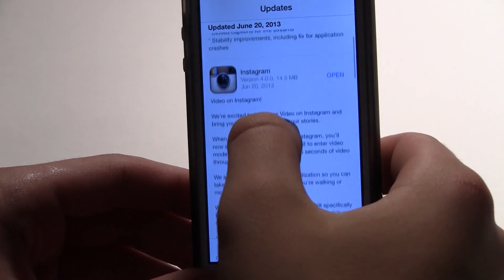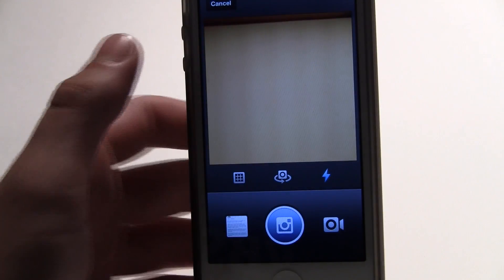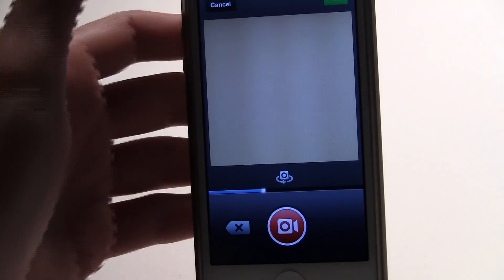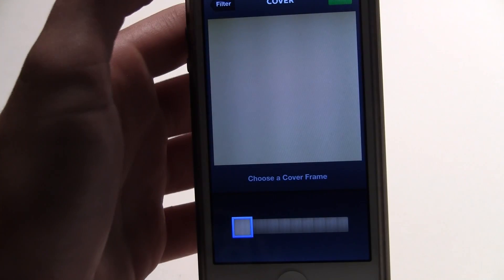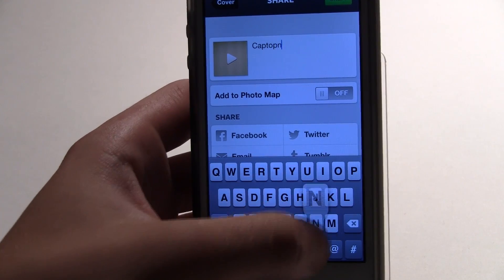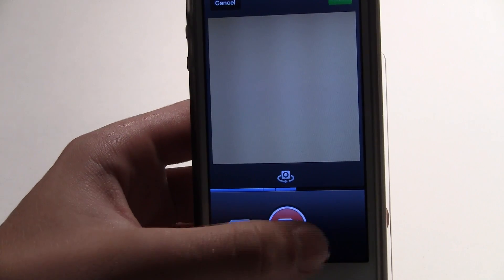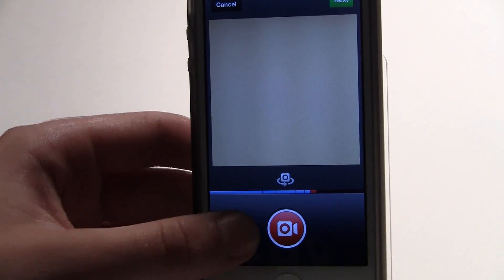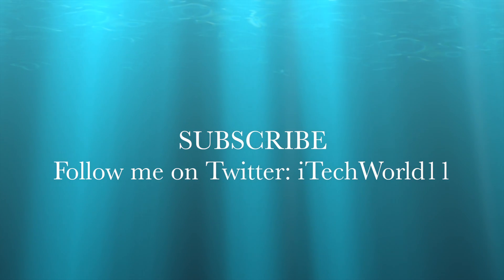Video on Instagram Demo!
Instagram with Video Updated Hands On and Demo!

Instagram 4.0 Upgrade with Video (like Vine) Sharing